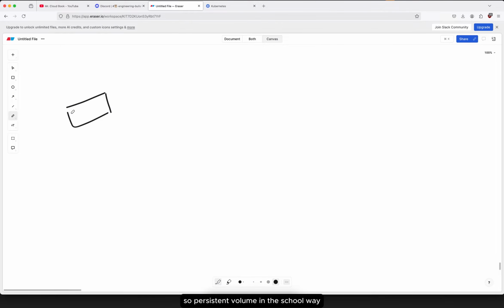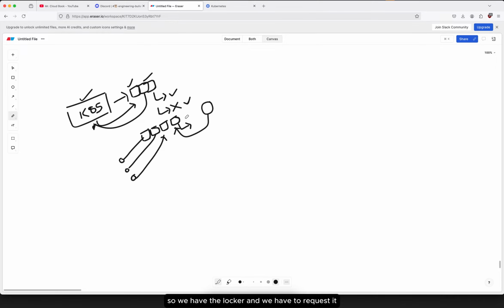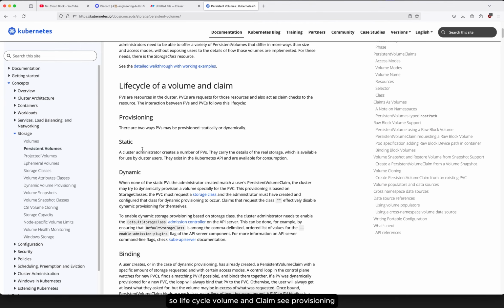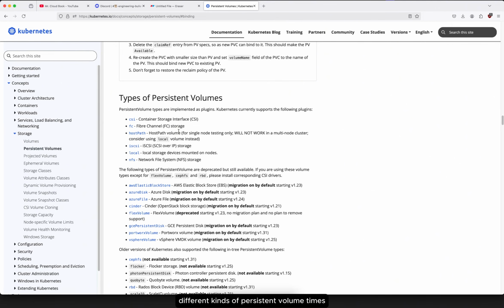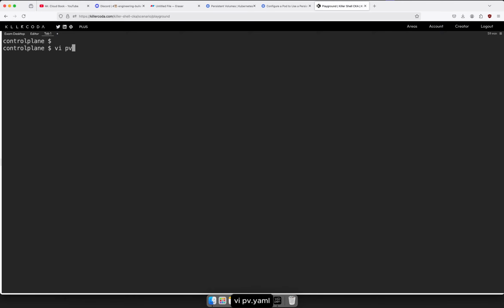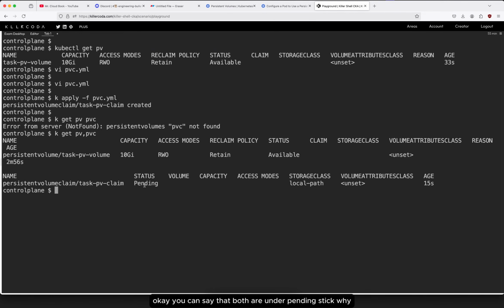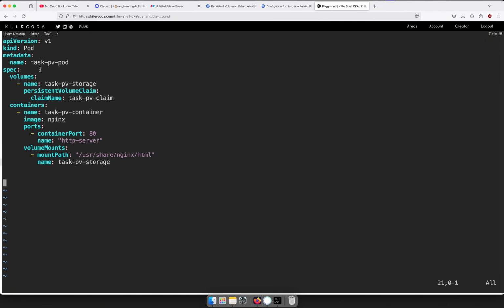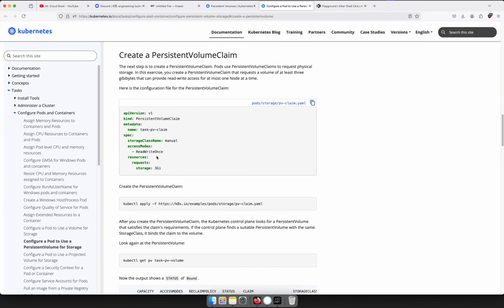Day 49 | Kubernetes PV & PVC